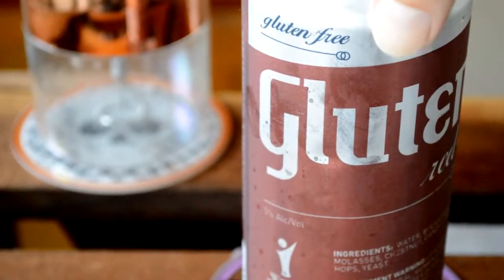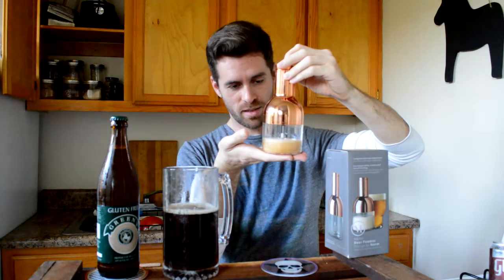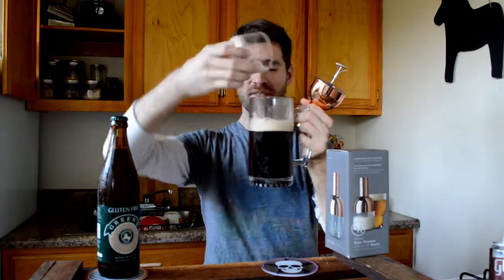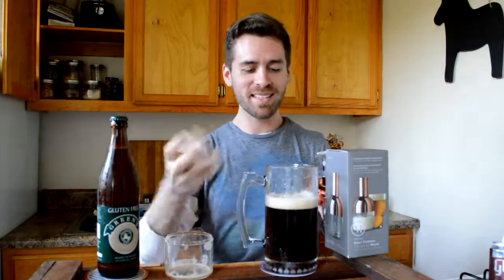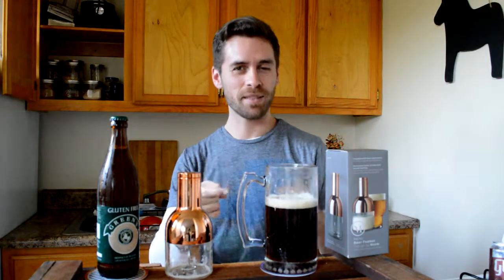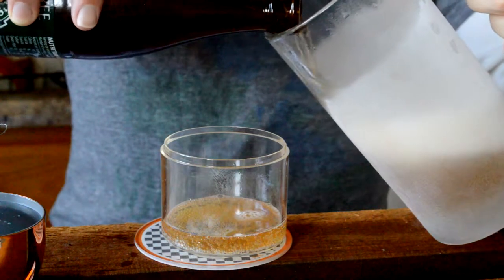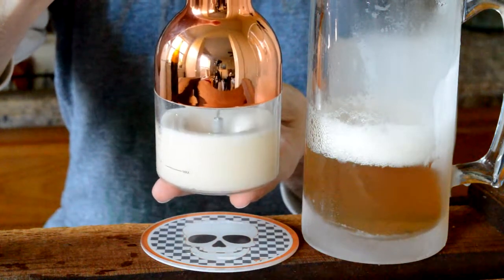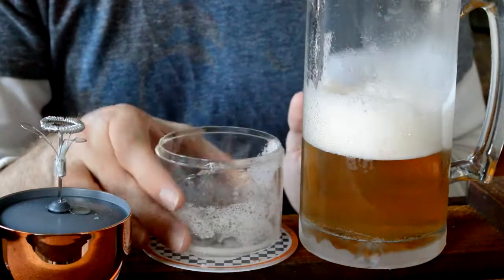Menu Beer Foamer at Huset Shop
Testing out the Menu beer foamer with Glutenberg's Red Ale and Green's Amber Ale. Hosted by Ryan Sandberg, check out his cooking show